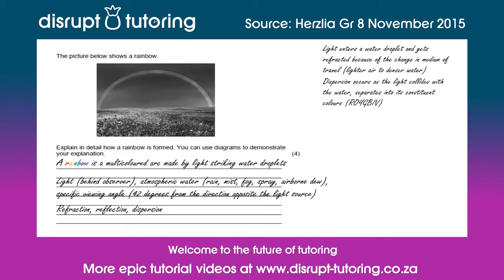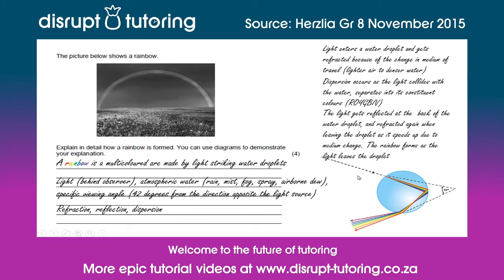#597 How a rainbow is formed